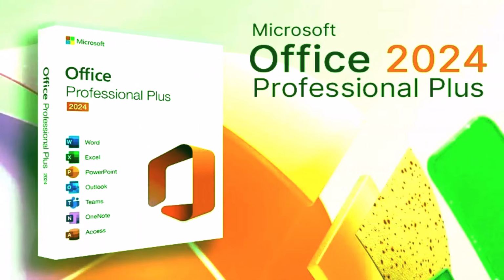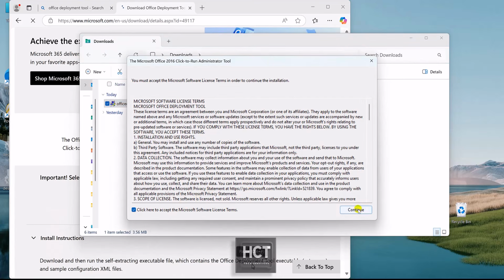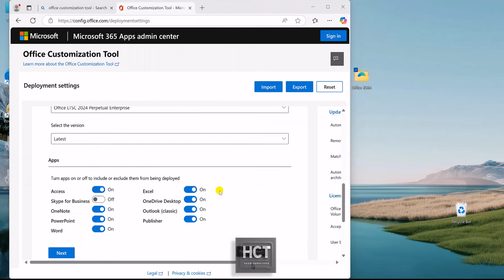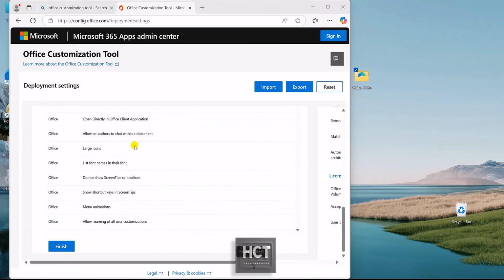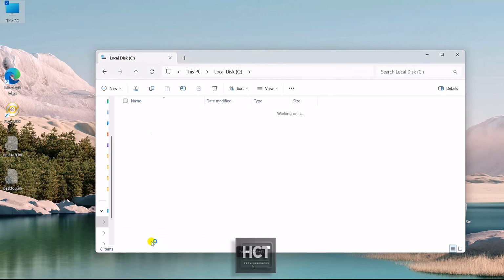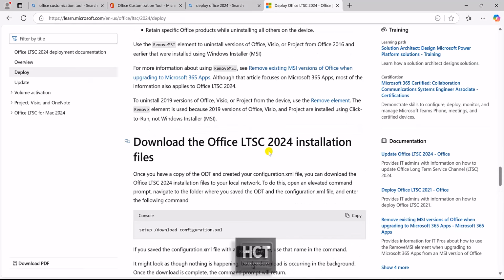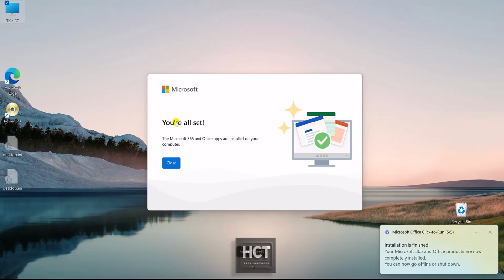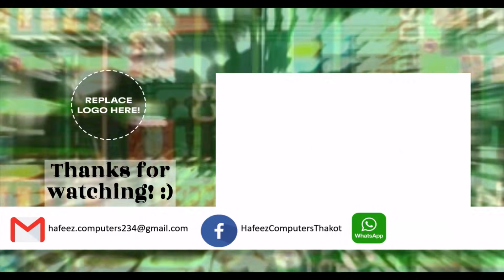How to Download and Install Office 2024 From Microsoft | Genuine Version| HCT Tech Solutions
This video is by HCT Tech (not HCL Tech).

In this video, learn how to download and install Microsoft Office LTSC Professional Plus 2024 using the official Office Deployment Tool and Customization Tool. This step-by-step tutorial will help you set up Word, Excel, PowerPoint, and more — completely tailored to your needs.

🚀 Topics Covered:

Office 2024 download process

Office Deployment Tool setup

Office Customization Tool usage

Configuration.xml creation

CMD deployment method

Office 2024 activation guide

💡 Need to activate Office 2024?
Watch my previous video on how to activate Windows and Office using the same method. 👉 [Activation Video Link]

📁 Full installation done using the official Microsoft tools. No third-party software. 100% safe and secure.

▶️ HCT Tech Services: Your Tech Mastery Partner!